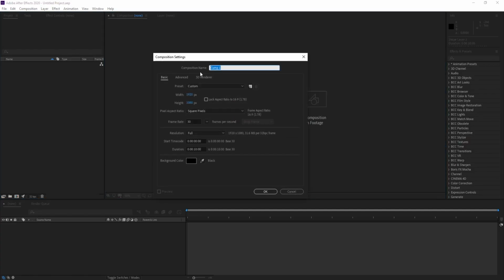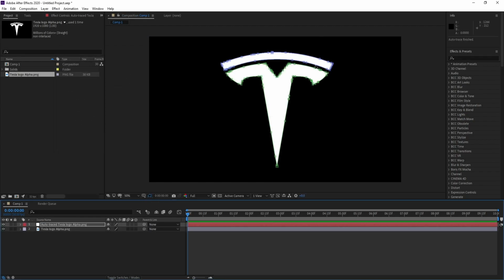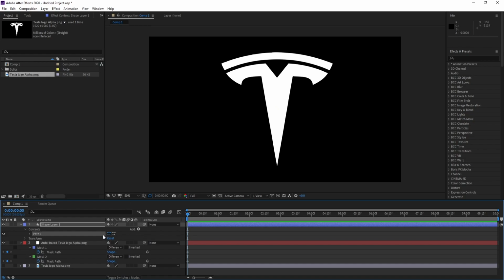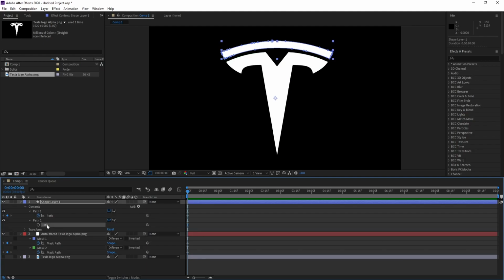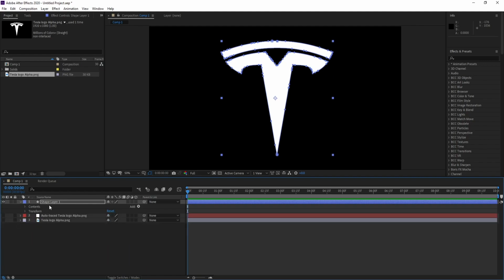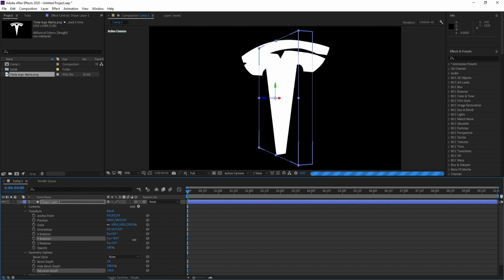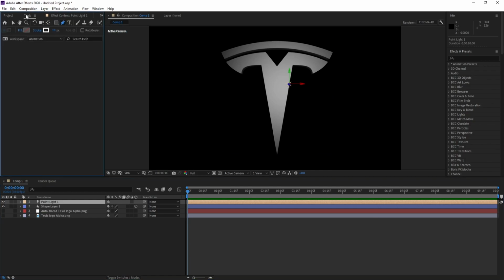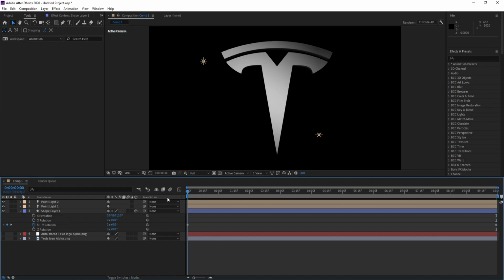3D Logo Animation in After Effects – Professional Intro Tutorial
🎥✨ 3D Logo Animation in After Effects – No Plugins Needed!

In this step-by-step tutorial, you’ll learn how to create a professional 3D logo animation using only native tools in Adobe After Effects. Perfect for YouTube intros, branding videos, presentations, and more.

🎯 What You’ll Learn:
✅ Turn your 2D logo into 3D with 3D layers & extrusion
✅ Animate position, rotation, and depth
✅ Add shadows, reflections, and lights for realism
✅ Use camera movement to enhance cinematic feel
✅ Export in HD/4K with transparent background

🛠️ 100% built-in tools – no third-party plugins required (optional: use Element 3D or Cinema 4D Lite for advanced depth)